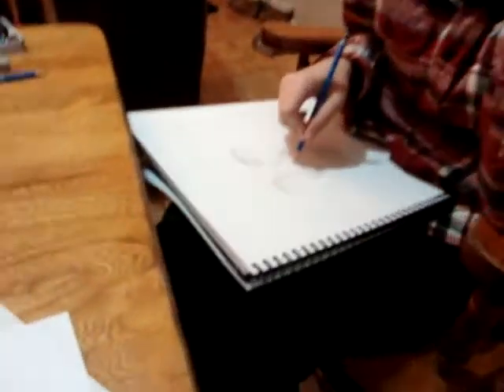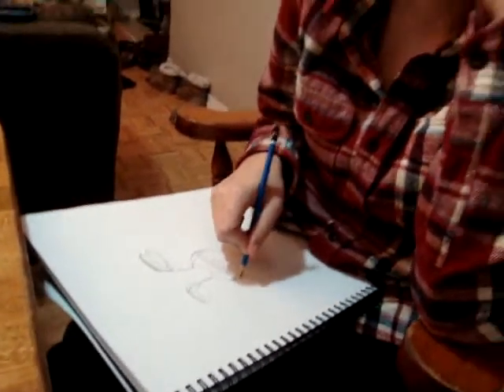It's Homework Time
The girls of the Bitch Pit crack down to study for exams. While Dom gets a little cray cray with her BIG eyes